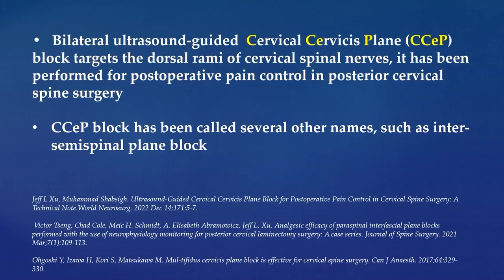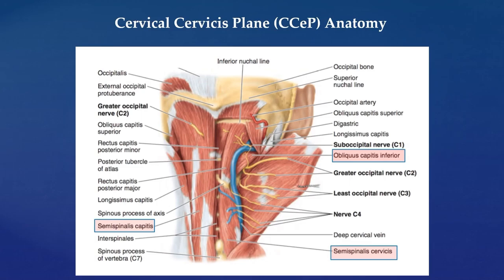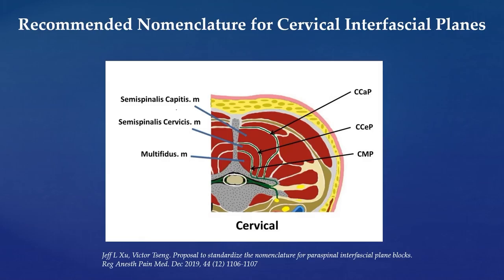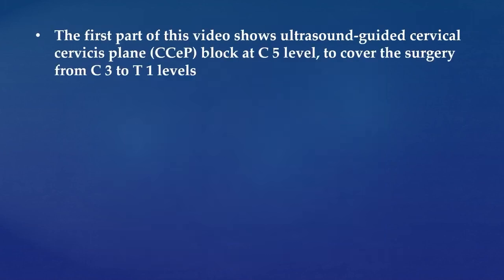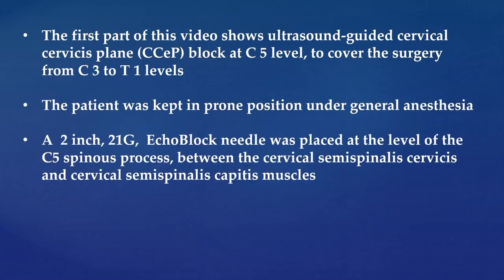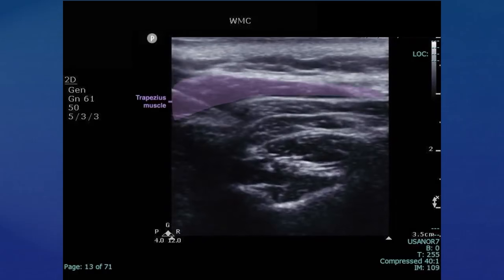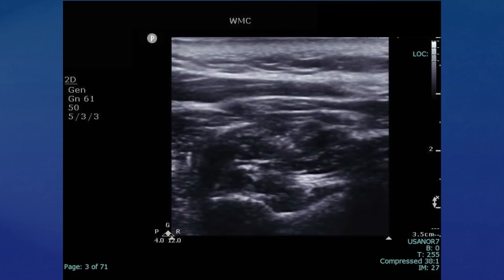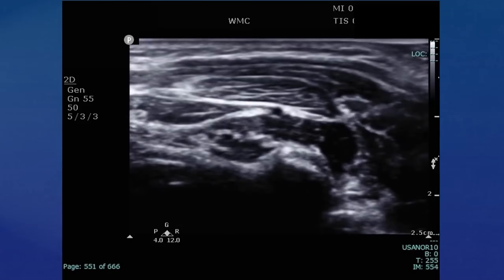Ultrasound-guided Cervical Cervicis Plane (CCeP) Block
The CCeP block is an easy nerve block to perform under ultrasound guidance to block the dorsal rami of the cervical nerves. It can provide effective analgesic effects for patients undergoing upper and lower posterior cervical spine surgery without compromising neurophysiology monitoring. Using a bilateral cervical cervicis plane (CCeP) block with 10 ml of 0.5% Bupivacaine, 2 mg of Decadron (if the patient is not diabetic), and 20 mcg of Precedex (preferably concentrated) on each side for adults. Ideally, this should be done prior to the incision.